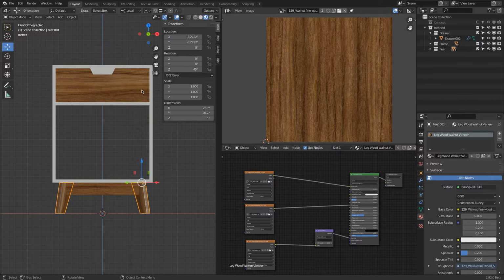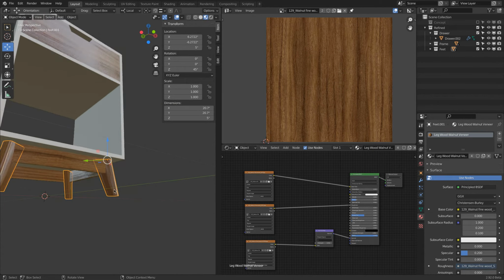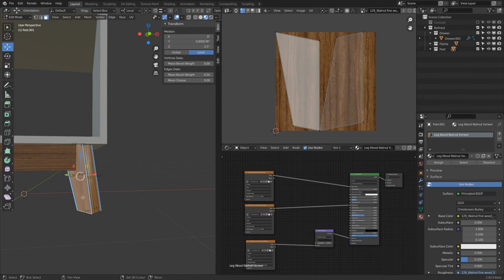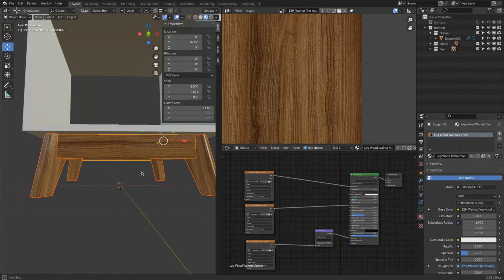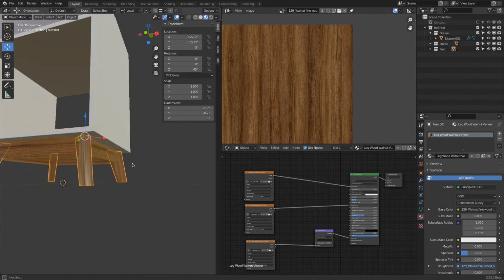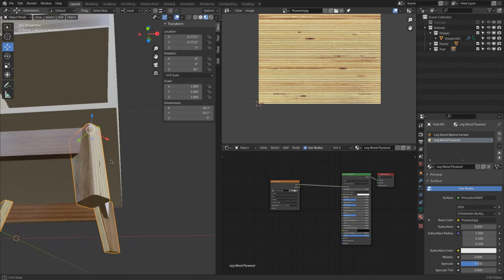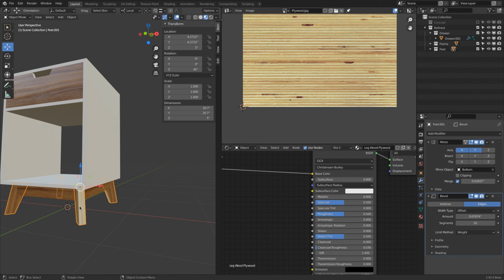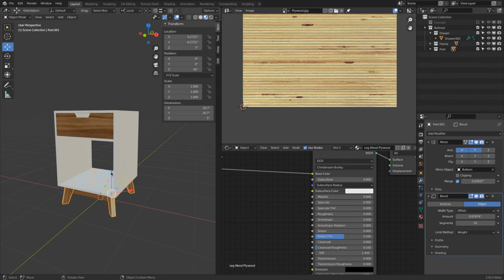Side Stand - 2 Veneer Orientation